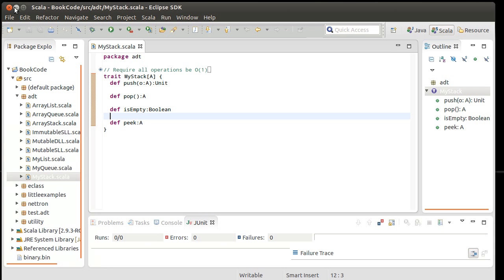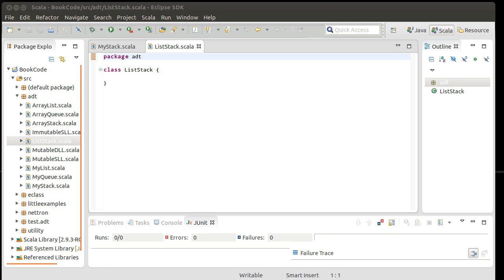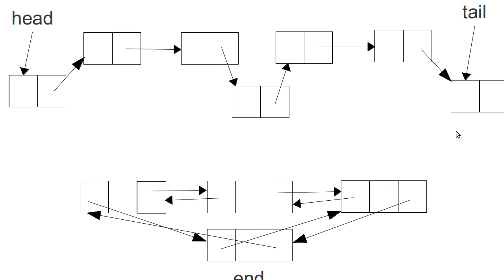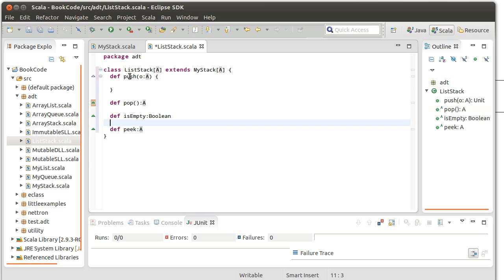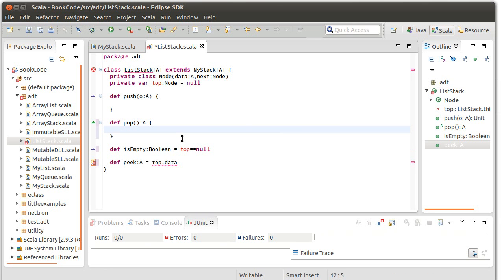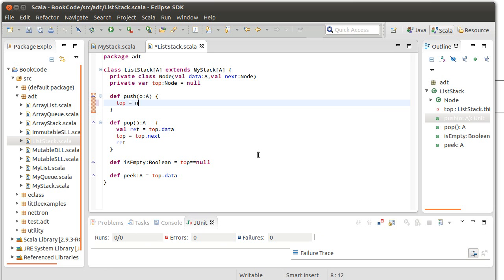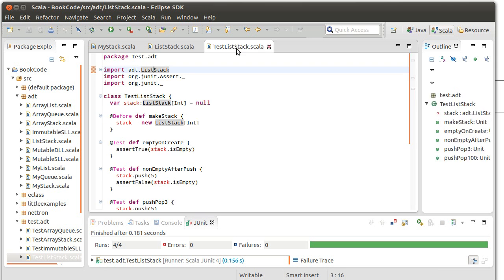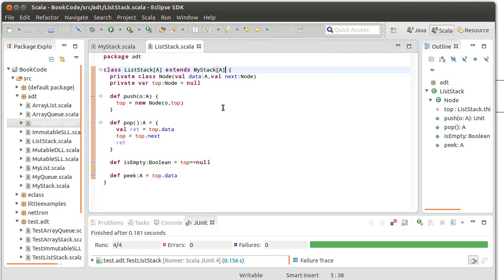Linked List Based Stack (using Scala)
In this video we write and test a stack implementation using a linked list as the method of storage.